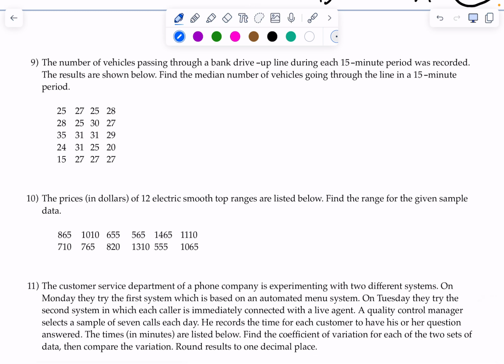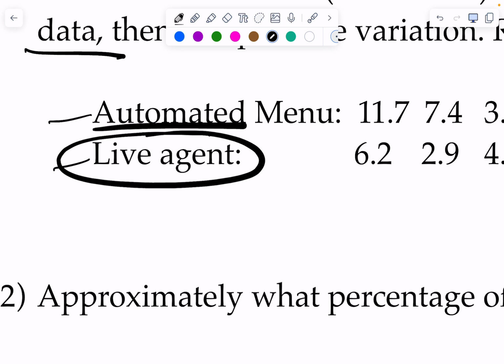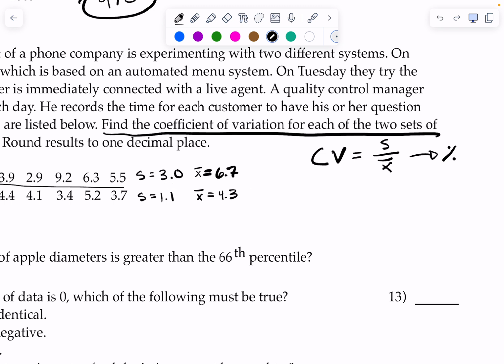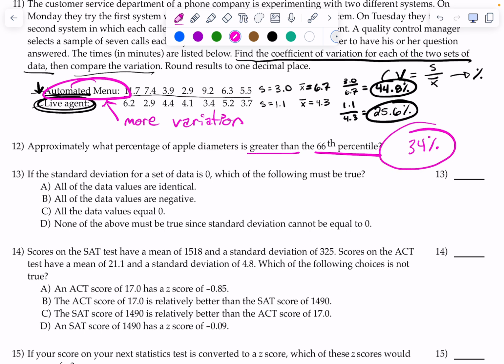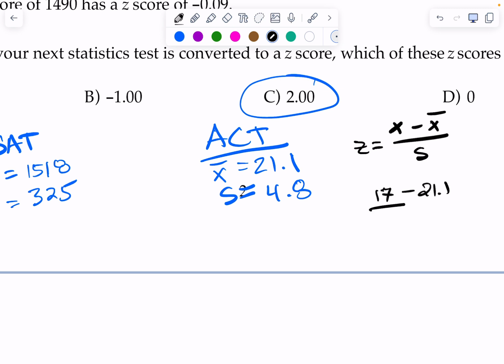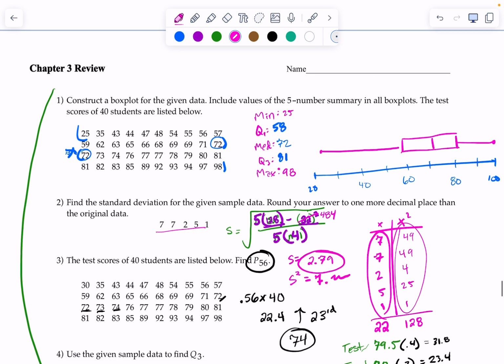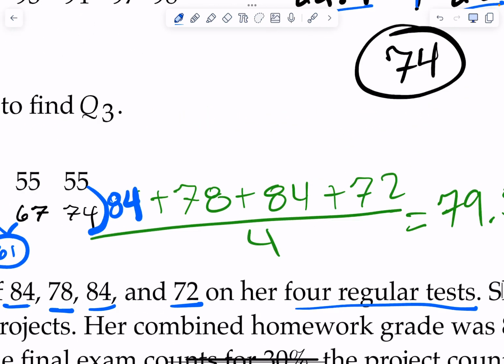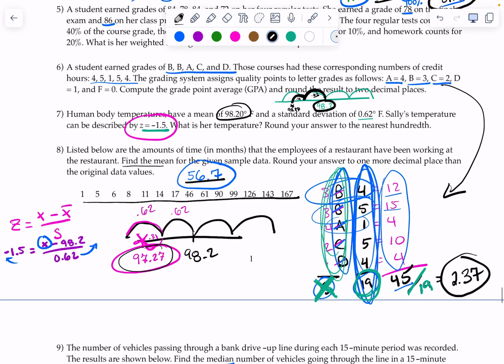Stats Ch 3 Review